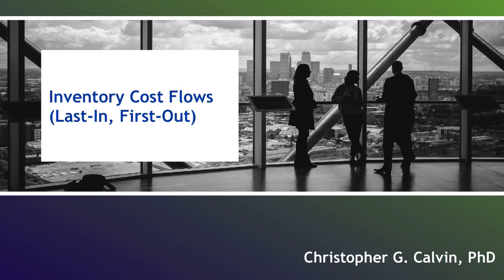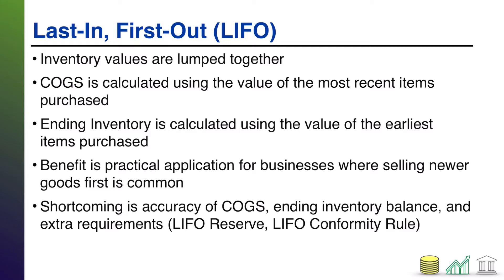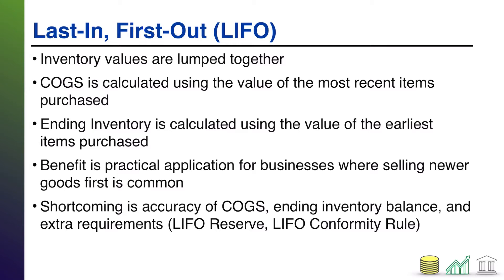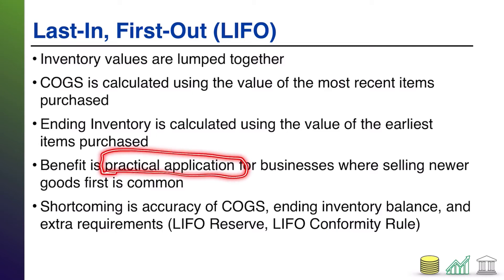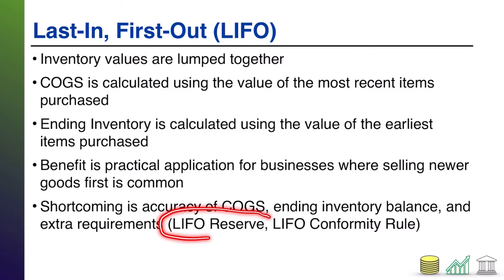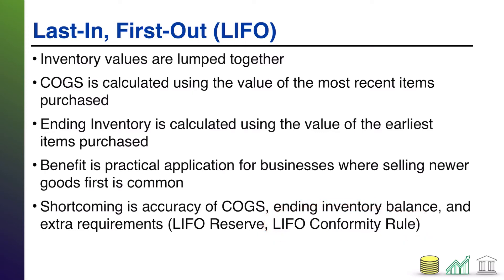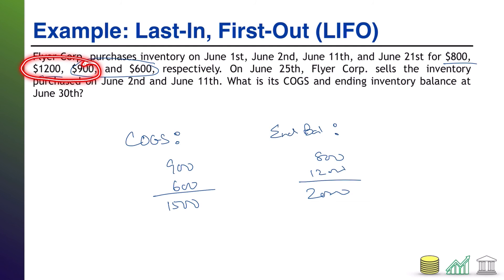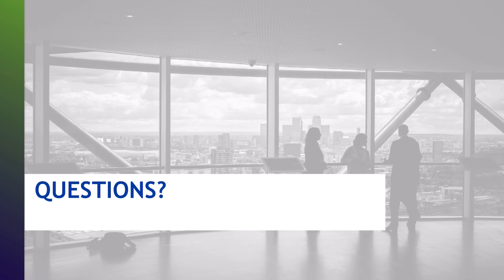Inventory Cost Flows (Last In, First Out)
This video walks students through determining Cost of Goods Sold and the ending inventory balance when using the last-in, first-out (LIFO) method of accounting for cost flows.